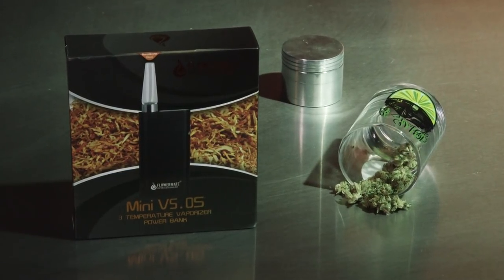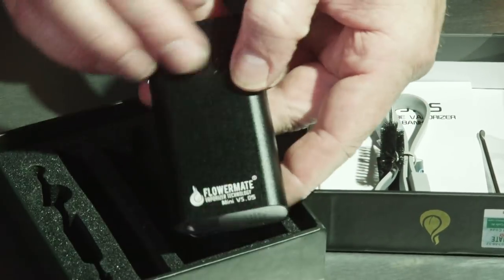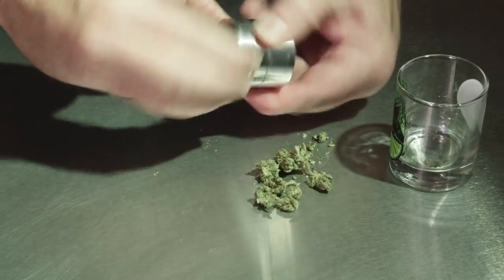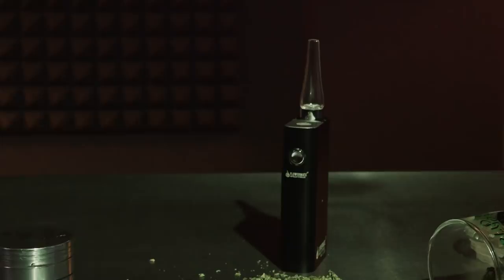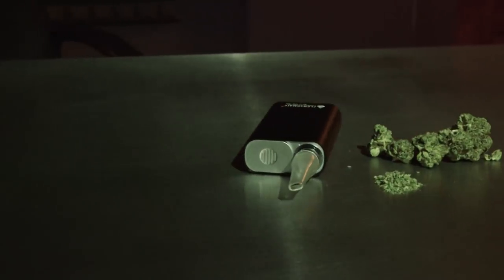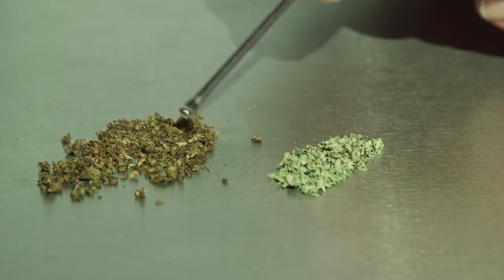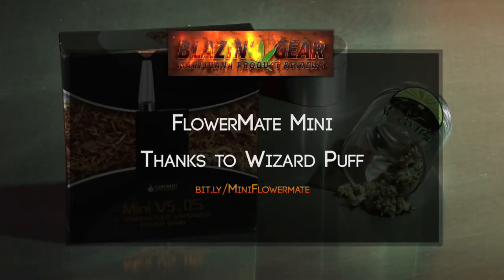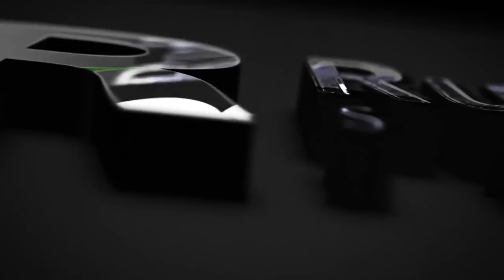Flowermate Mini Portable Cannabis Vaporizer Blazin' Gear Review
The FlowerMate Mini is as stealthy and small as you could want a vaporizer to be but offers big flavorful puffs and excellent vape quality. The price is a little higher than some other devices with more features and there are some quality issues with non essential parts but overall the FlowerMate Mini is a fine "little" portable vaporizer.